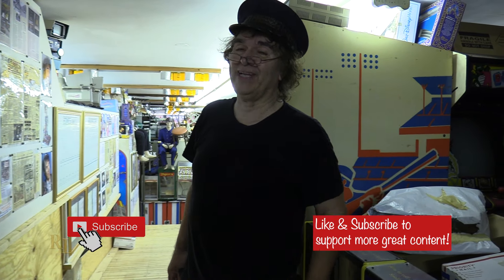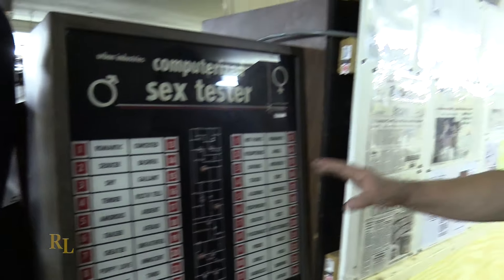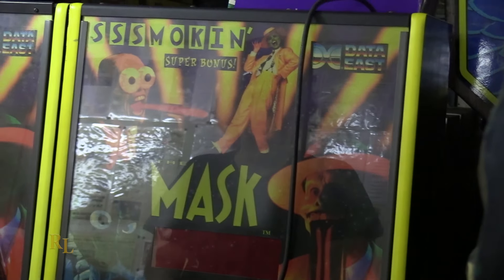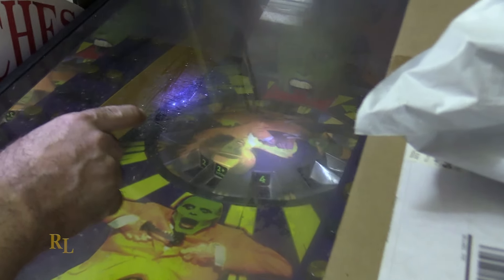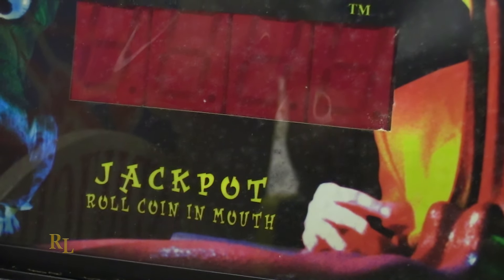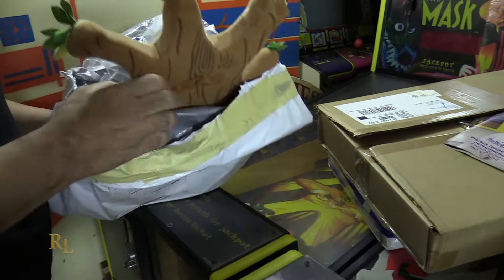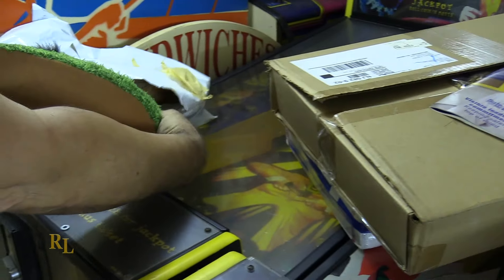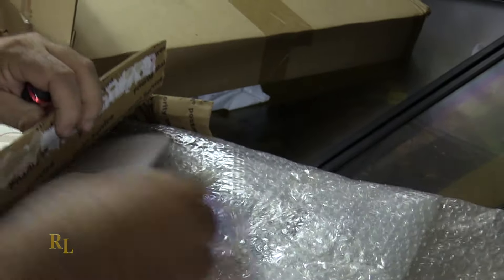THE MASK Arcade Game by Data East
Randy's Collection: Episode 120 - In this episode I share some of my 1994 Mask Arcade Games from 1994 and explain how I had to modify one.